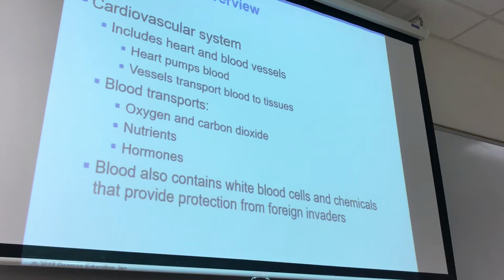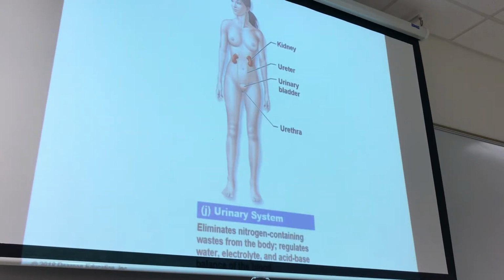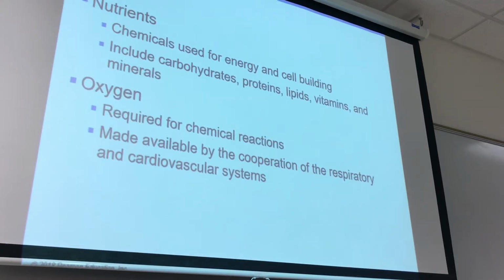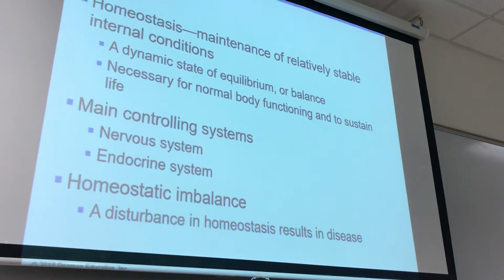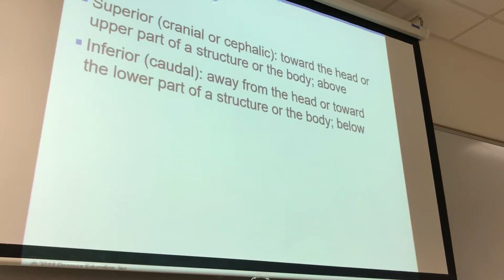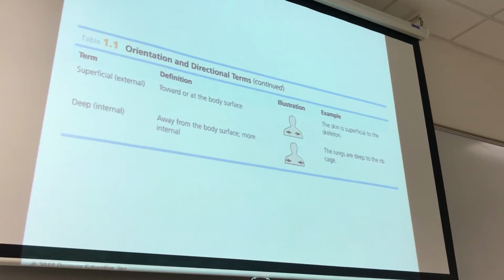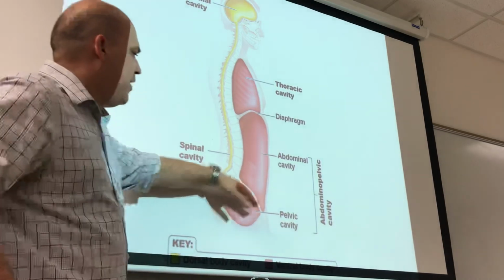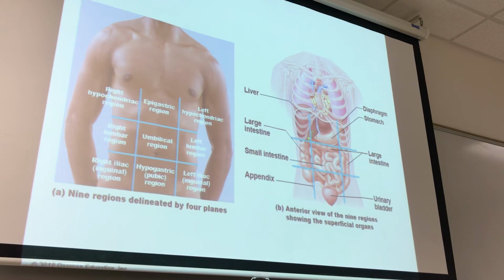anatomy chapter 1- part 2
Anatomy chapter 1 part 2 lone star